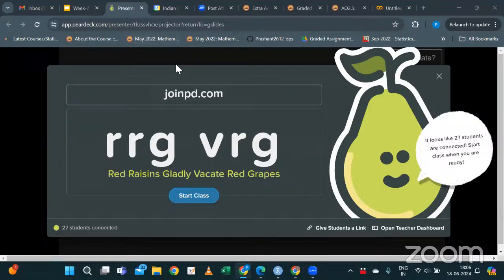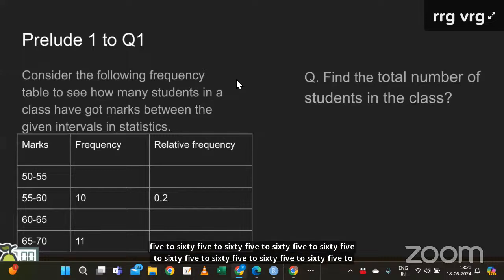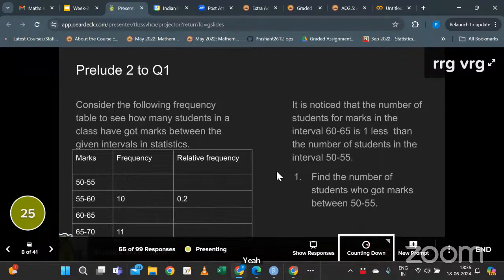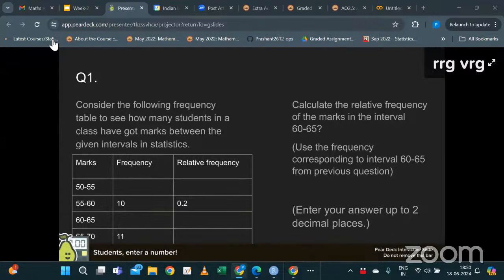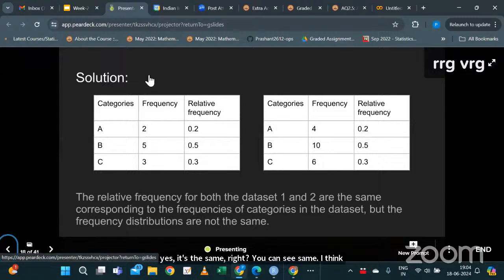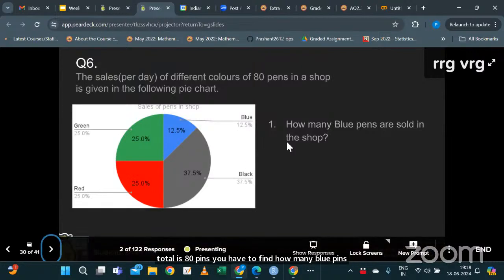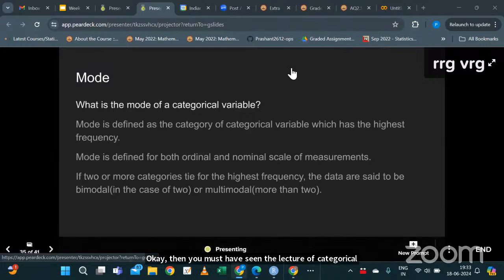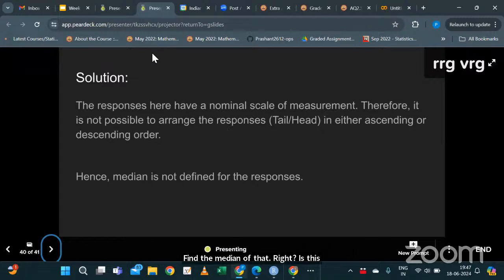Solve With Us Session-(Statistics I)